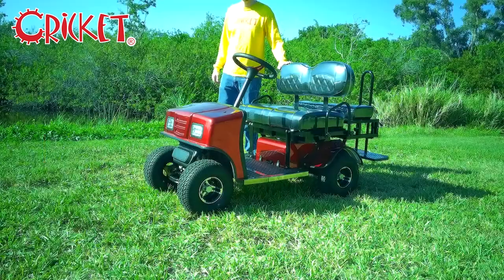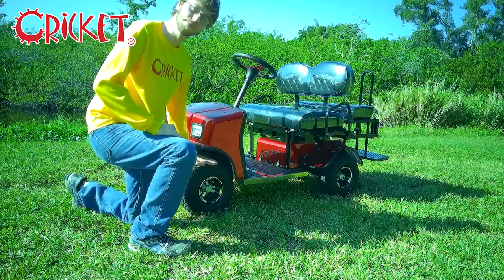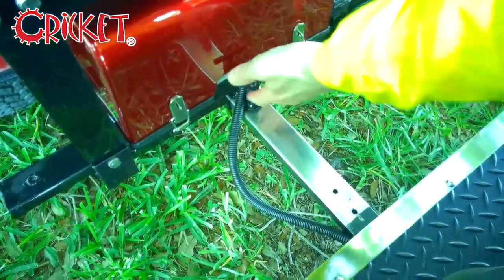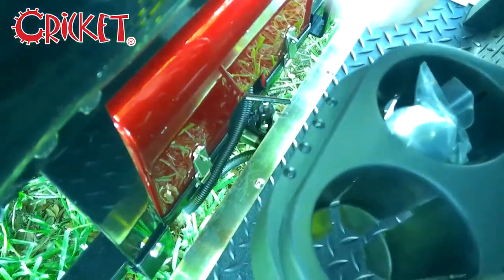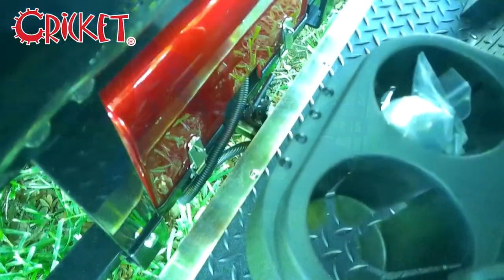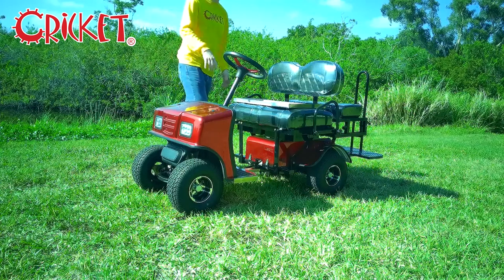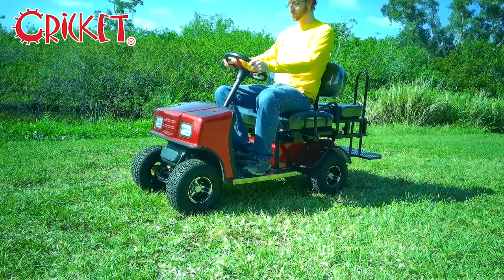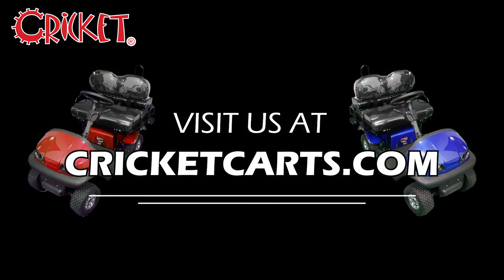How to Collapse and Expand the Cricket Cart SX3! | Cricket Carts: Small Mini Golf Carts!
In this video, we detail how to use the primary feature of the Cricket Cart SX3; its ability to become compact for transportation and storage, and deploy for everyday use!

Cricket Carts are collapsible, miniature electric carts, great for Equestrian events, RV events, as mini golf carts, and so much more!

VIDEO TIMELINE

How to Collapse the SX3
0:00 Intro
0:15 Remove Foot Plate
0:33 Collapse Cricket Cart
0:50 Remove Steering Wheel
1:01 Remove Seat Back
1:17 Remove Rear Foot Plate

How to Expand the SX3
1:41 Install Rear Foot Plate
2:04 Install Seat Back
2:17 Install Steering Wheel
2:34 Expand Cricket Cart
2:50 Install Foot Plate
3:14 Outro

Find a Dealer near you, or learn more information, all on the OFFICIAL Cricket Carts Website!

Have a Cricket or interested in Cricket Carts? Join our official Cricketeers Facebook Group!

Video Credits to Noah and Walker of Cricket